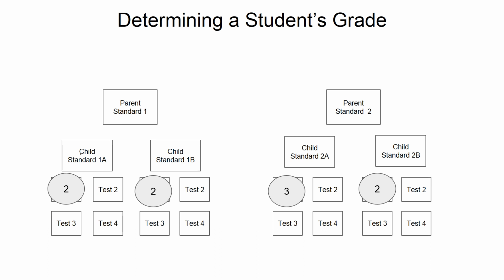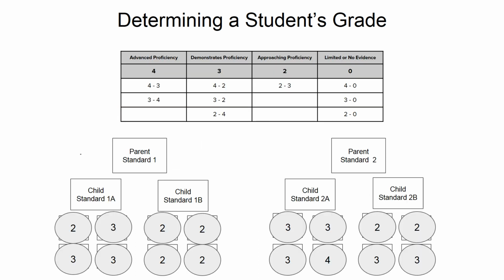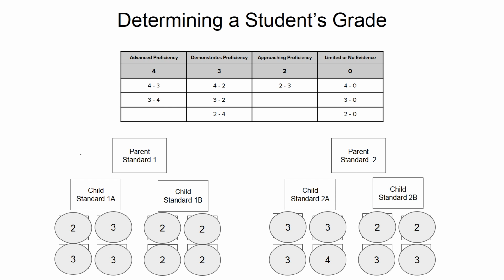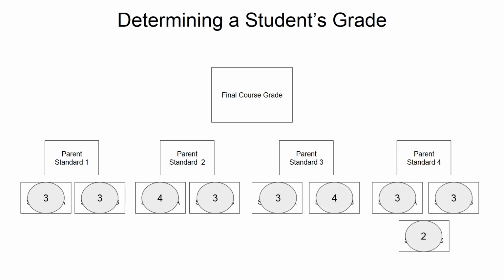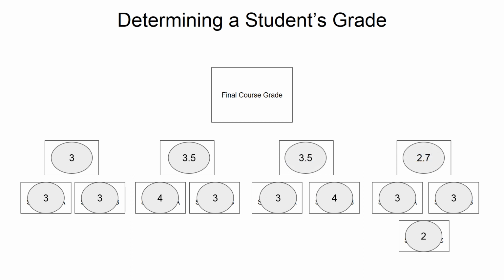Web Presentation for Decision Matrix 1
Decision matrix Video for SBG